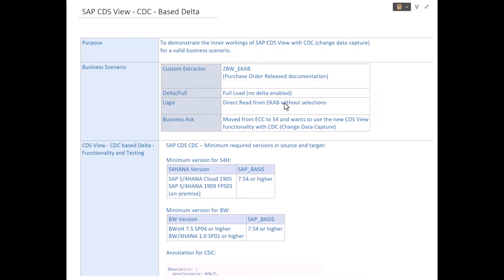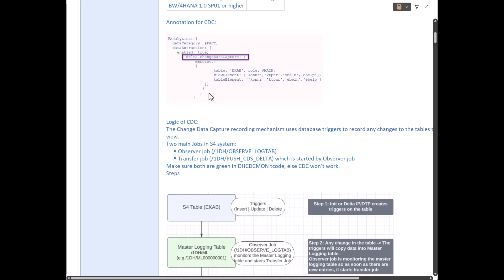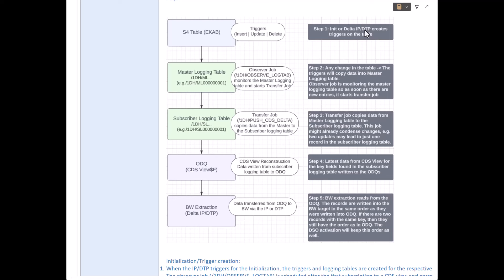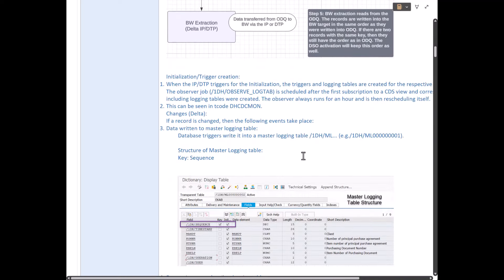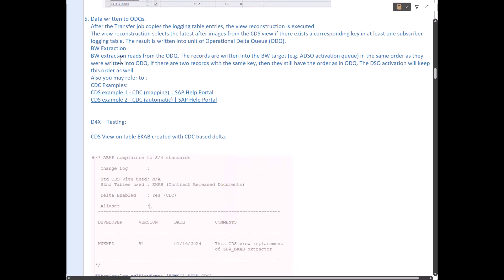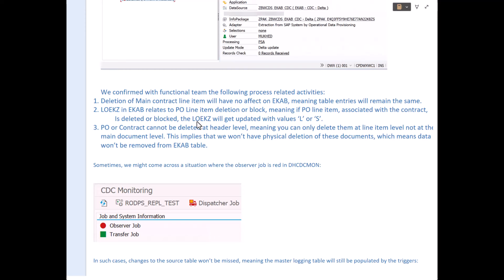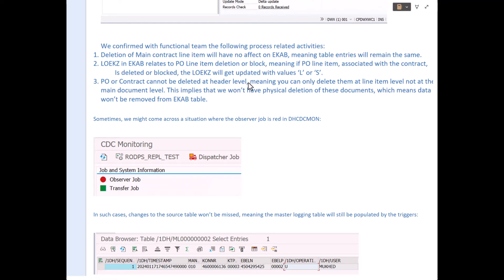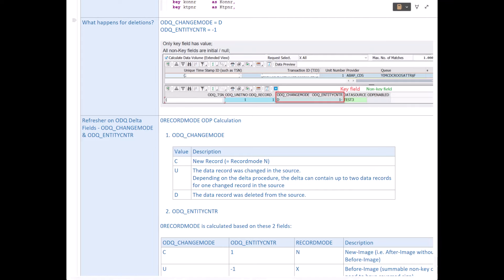SAP ABAP CDS View - CDC based delta - Nuts & Bolts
This video provides insights into:
1. SAP ABAP CDS Views - the new CDC (Change Data Capture) based delta functionality.
2. Provides the behind-the-scenes working of the CDC framework.
3. Demonstrates, with a real-world business scenario, how the changes to source data trigger the CDC and how the CDC captures and sends deltas to the target BW system.
4. Provide important SAP Notes and Support related details.
5. Answers most frequently asked questions about the CDC functionality